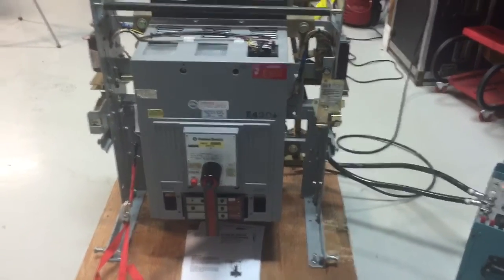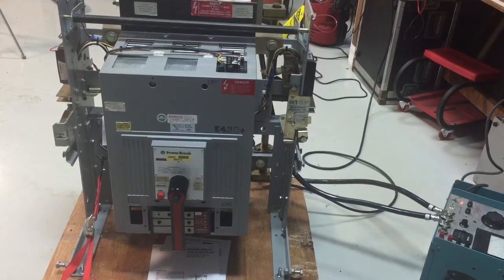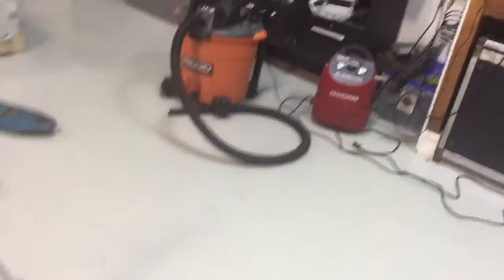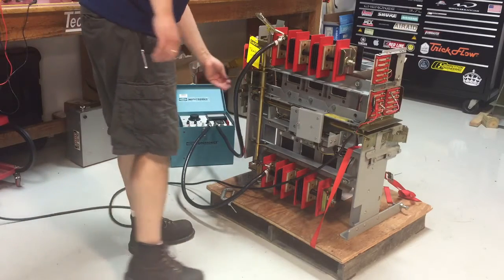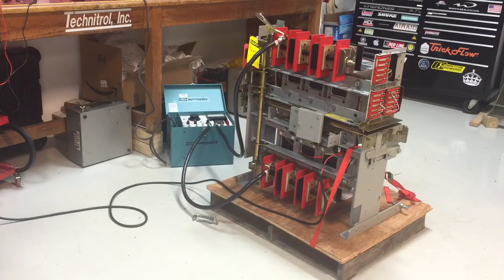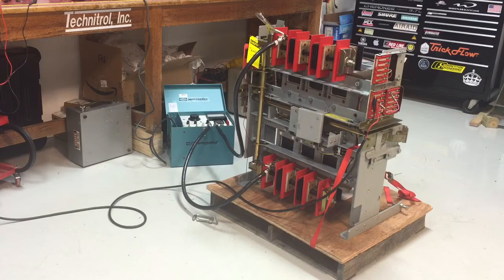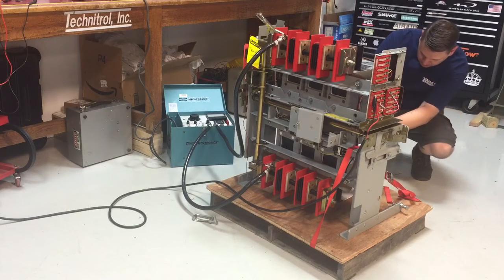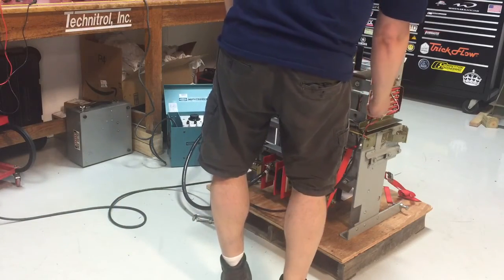GE PowerBreak 1 3000A Circuit Breaker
The breaker was brought in with a mechanism issue that was intermittent. IT would operate several times without any issues, then it would charge and trip free several times in a row. We completely replaced the operating mechanism and put it back together.

The little blue/green box on the floor is a 100A high current test set. I injected about 400A for half a second to trip the breaker on the ground fault function. That way I could be sure that the breaker was resetting the trip actuator properly.

Here we are testing it to be sure that everything is working. We also performed a full function high current primary test.